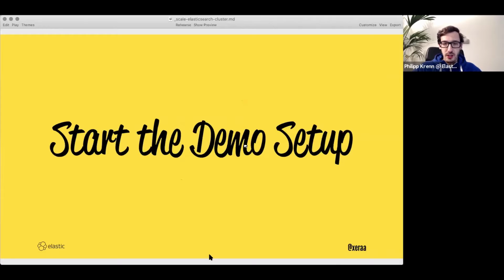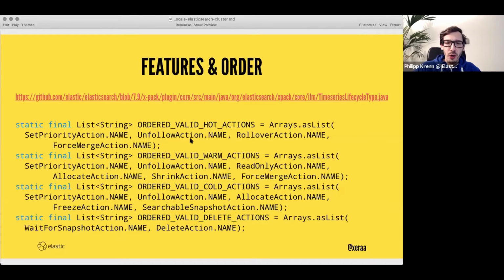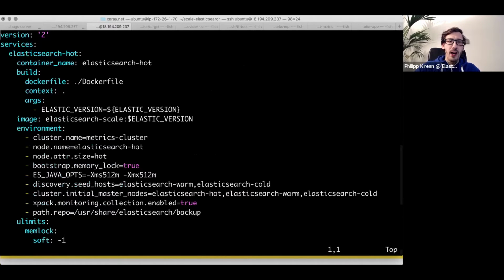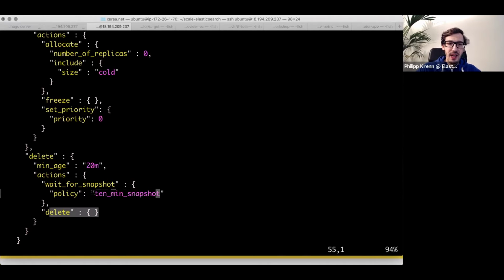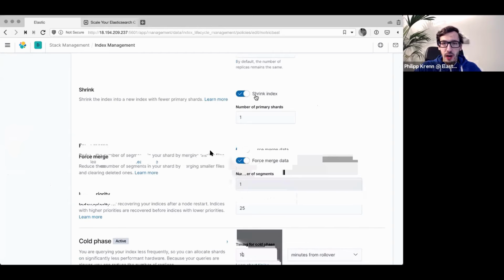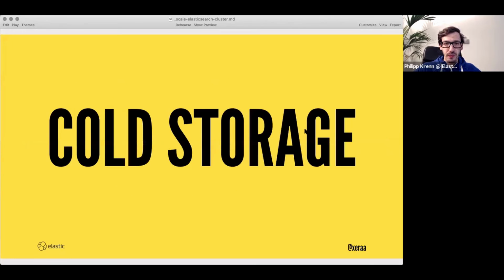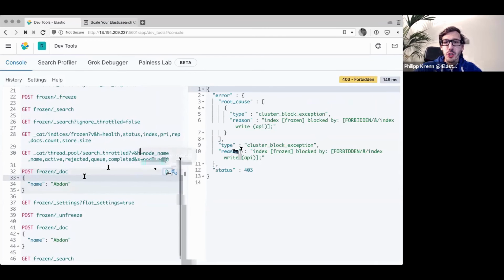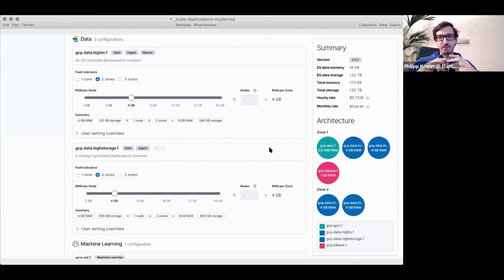Philipp Krenn - Scale Your Elasticsearch Cluster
Virtualna konferenca MakeIT Week 2020.
12. - 16. oktober 2020